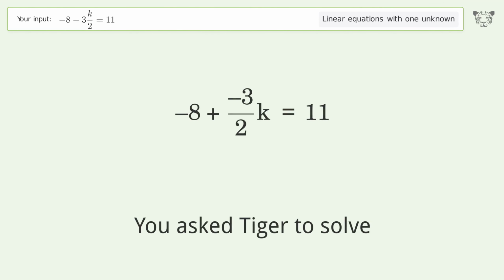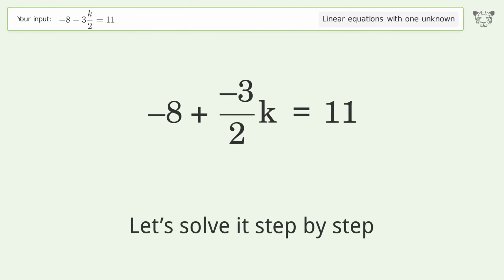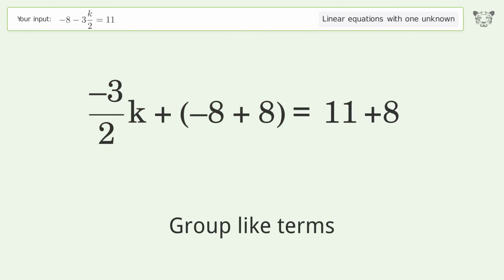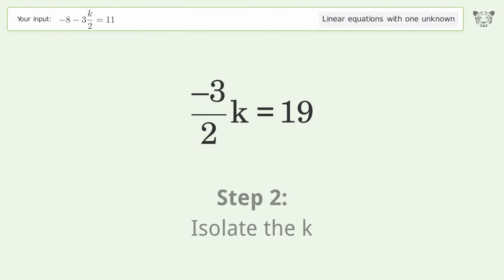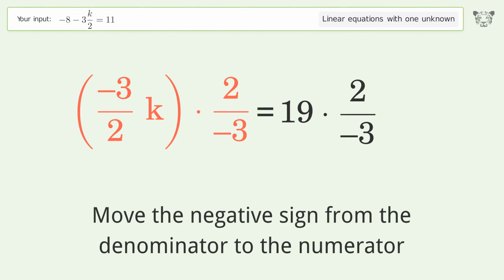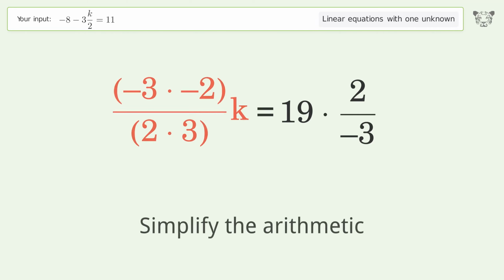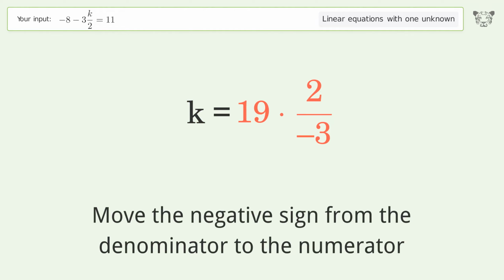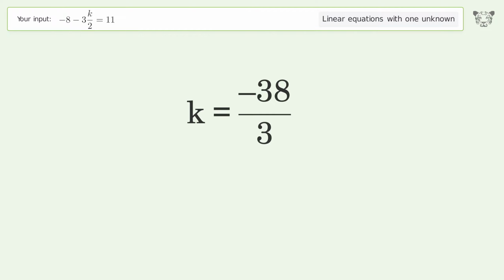Linear equation with one unknown: Solve -8-3k/2=11 step-by-step solution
Solving -8-3k/2=11 using the linear equation with one unknown solver

for a step-by-step and more tips and tricks for dealing with linear equations with one unknown.